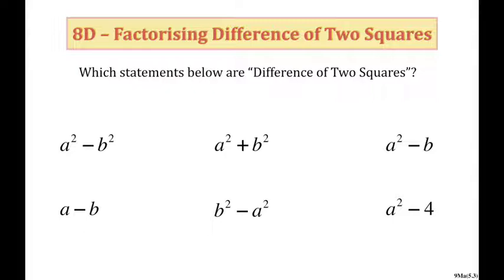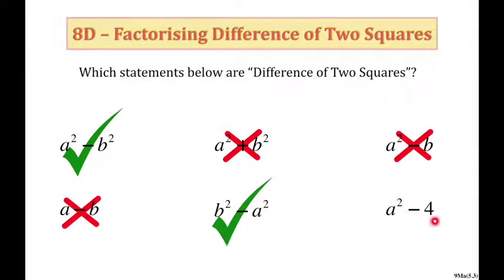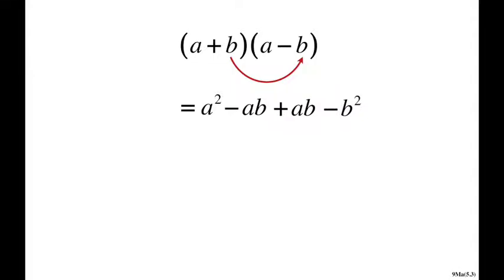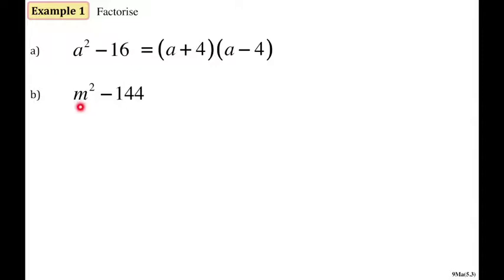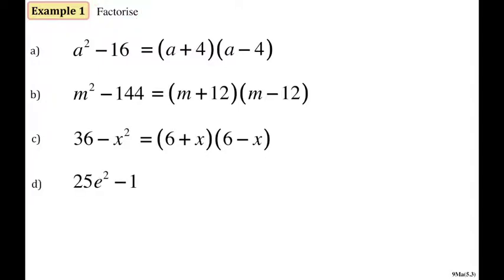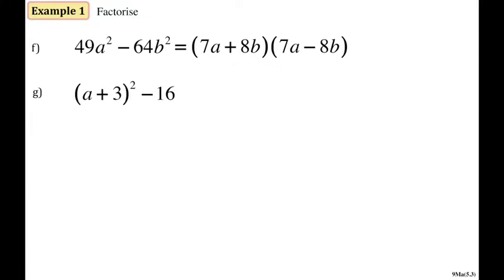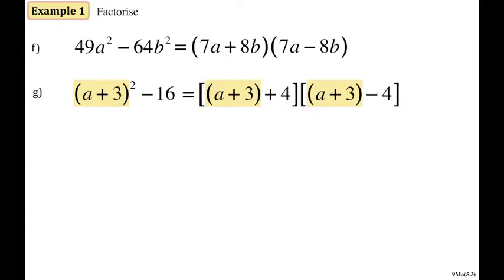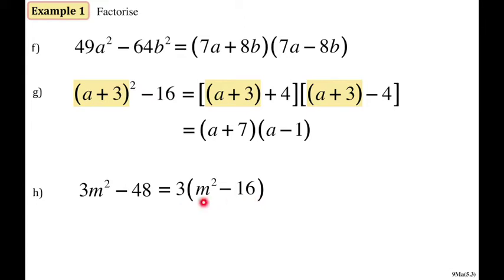9Ma - Ex 8D - Difference of Two Squares